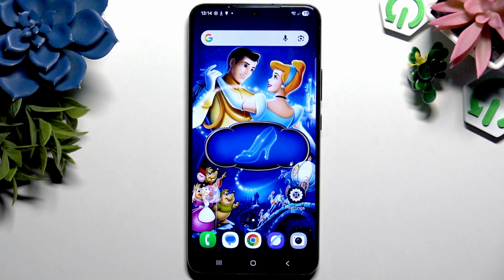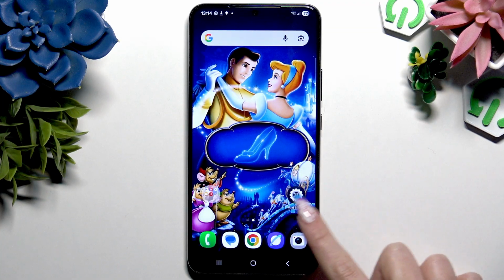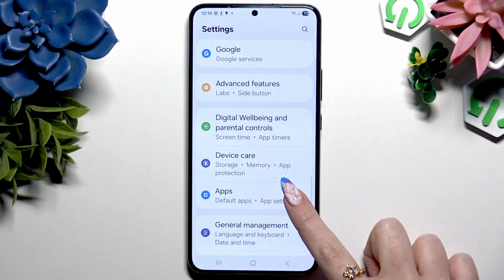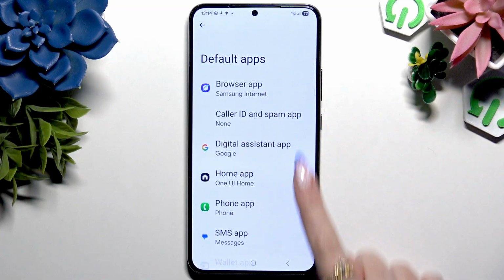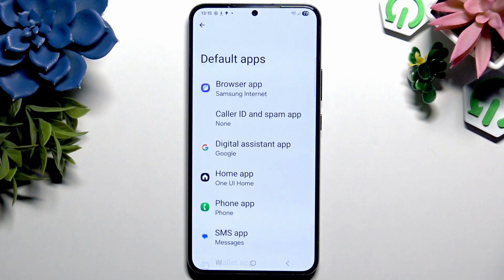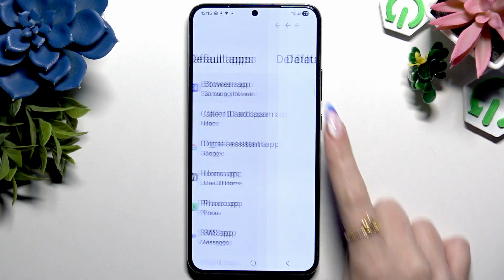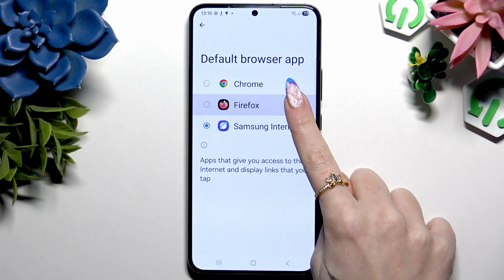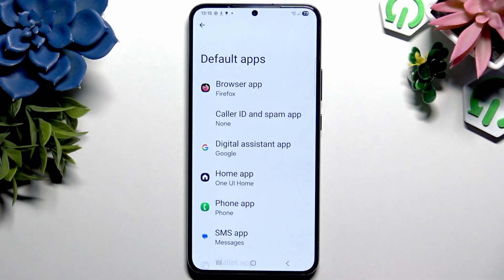SAMSUNG Galaxy S22+ 5G – How to Change Default Apps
In this video you will learn how to change default apps on the SAMSUNG Galaxy S22+ 5G. I show the exact settings path to open Apps, use the "Choose Default Apps" menu, and replace a default app (example: switching your browser to Firefox). This quick walkthrough helps you set default browser, SMS app, launcher or other core apps so links and actions open with the apps you prefer. Clear steps are shown on the phone screen so you can follow along and make the change in under a minute.

How to change default apps on SAMSUNG Galaxy S22+ 5G?
How to set Firefox as default browser on SAMSUNG Galaxy S22+ 5G?
Where is "Choose Default Apps" in SAMSUNG Galaxy S22+ settings?

0:00 Intro – what we will change
0:08 Open Settings and go to Apps
0:24 Tap "Choose Default Apps"
0:33 Select the category you want to manage (example: Browser)
0:38 Choose Firefox to set it as default
0:46 Confirm the change and test it
0:52 Outro – like, comment, subscribe